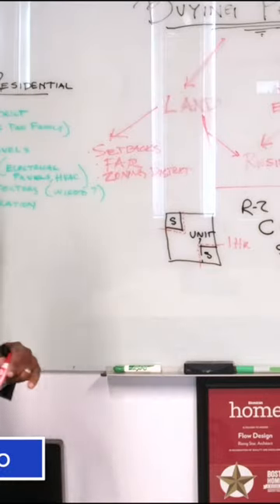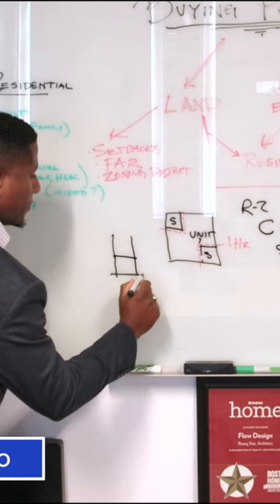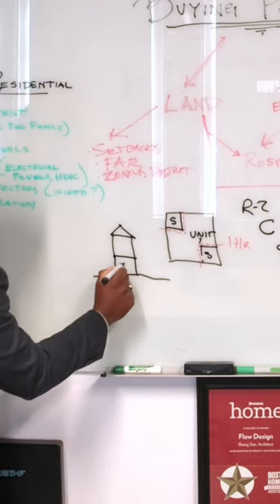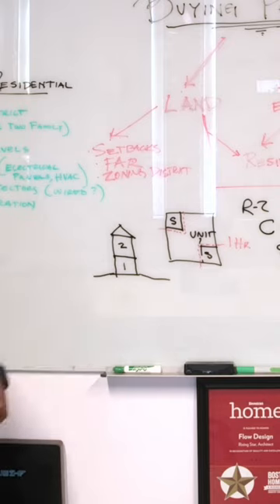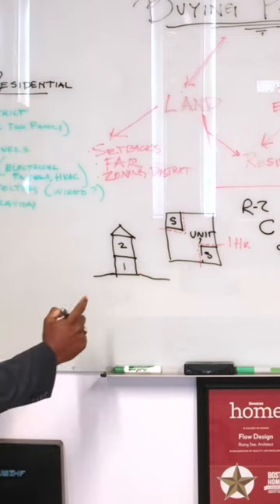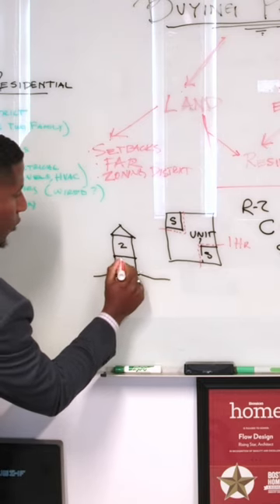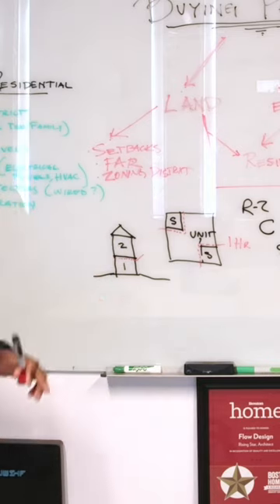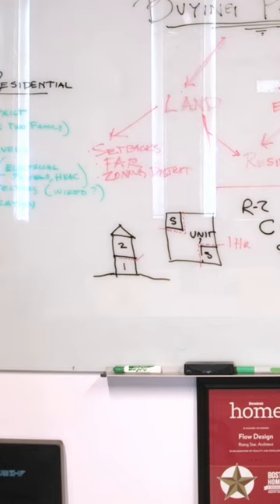Fire Separations 2